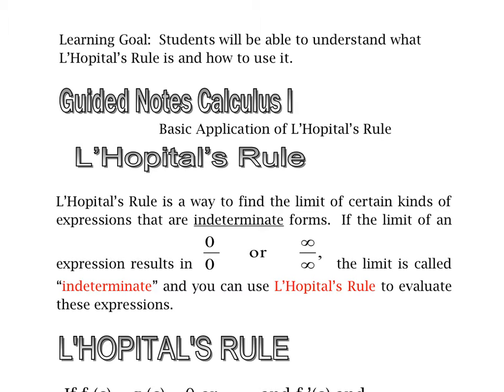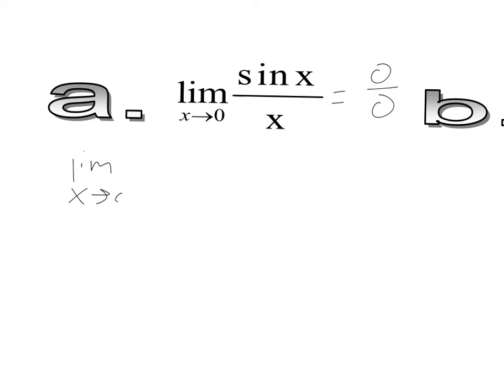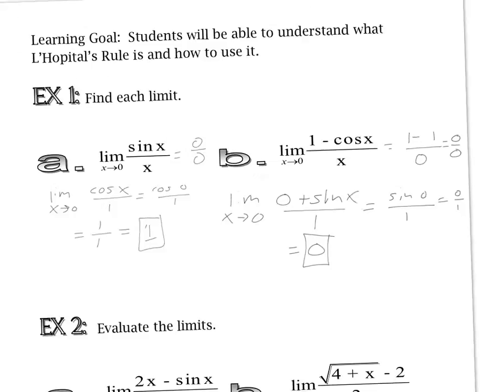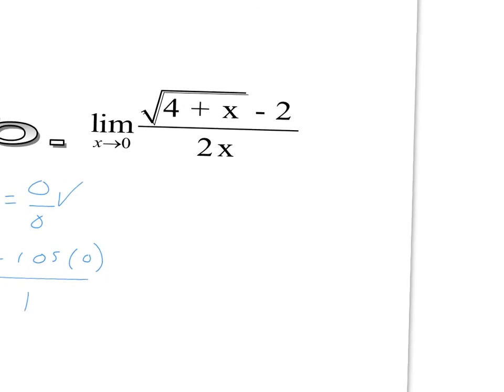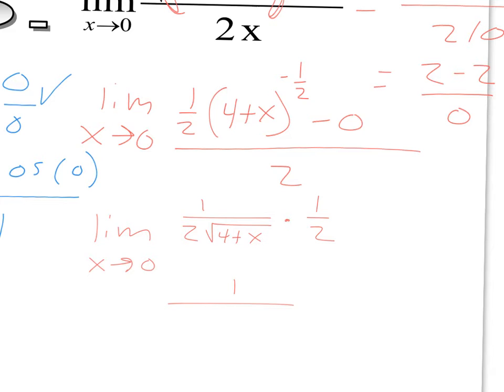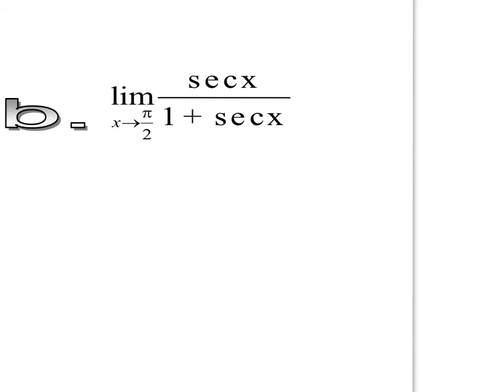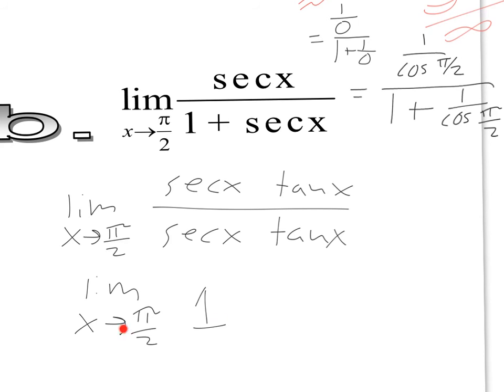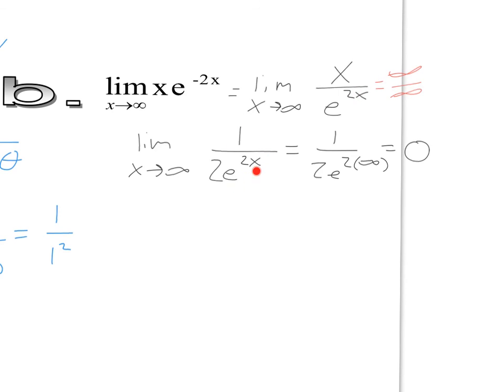Calc 4.4 L'Hopitals